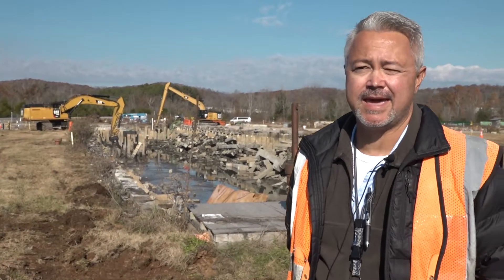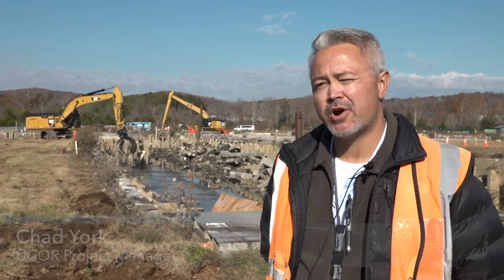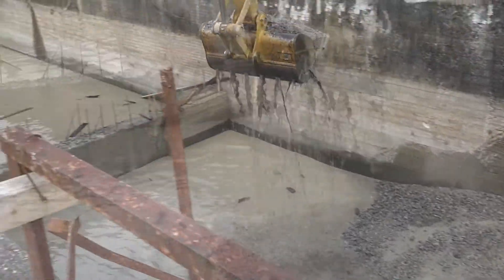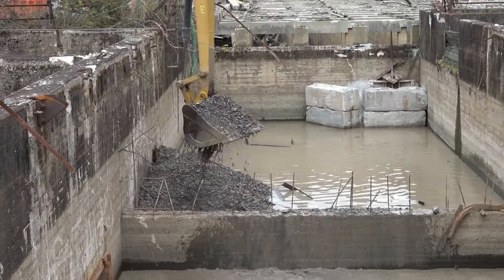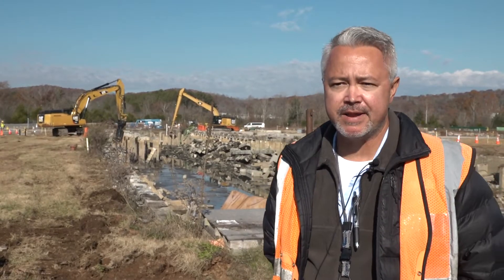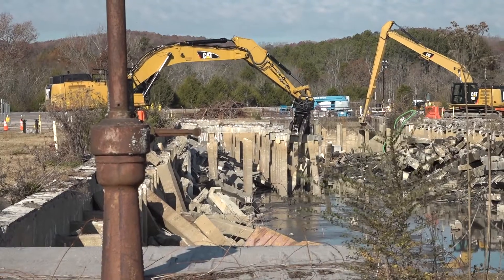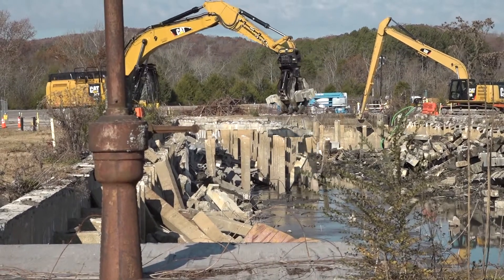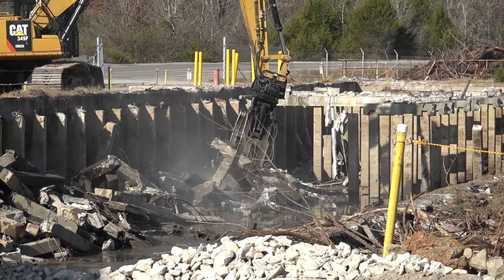Progress Update: K 823 Basin Remediation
Watch UCOR workers as they conduct remediation at East Tennessee Technology Park.